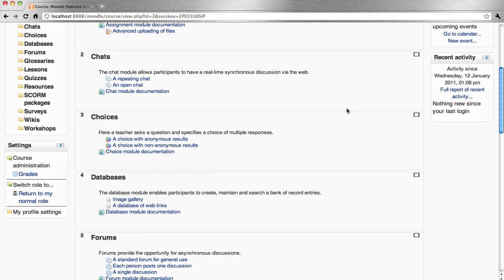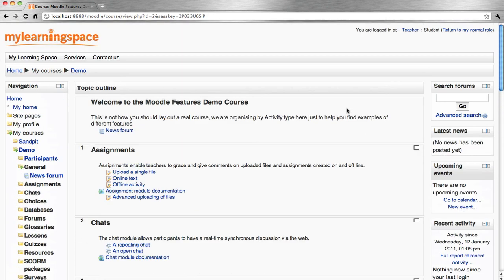Moodle - Switch Role - 013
This tutorial demonstrates how to use the switch role function for the Moodle learning management system.